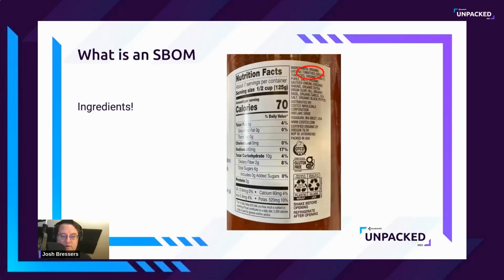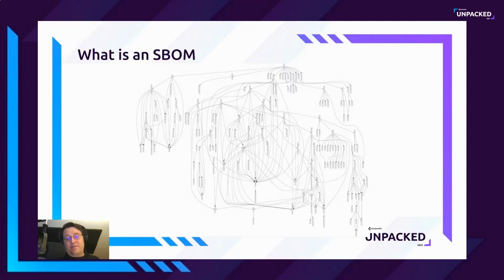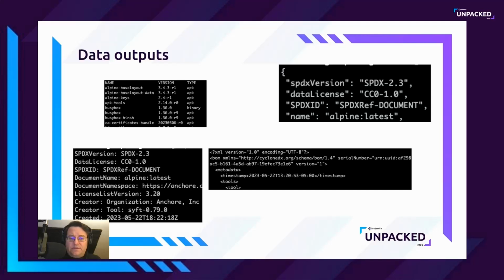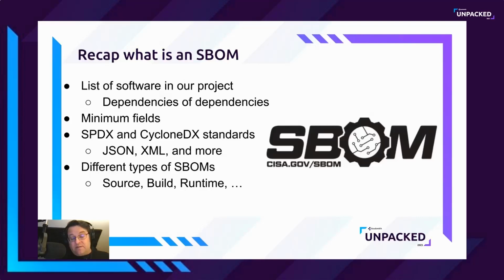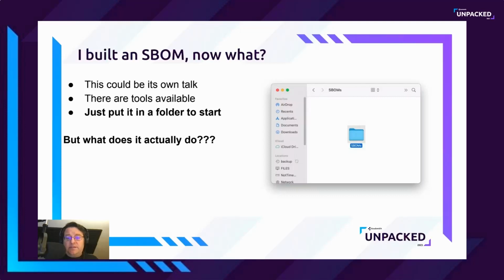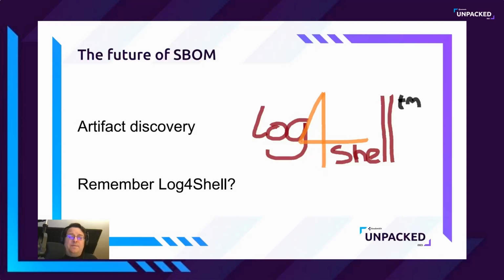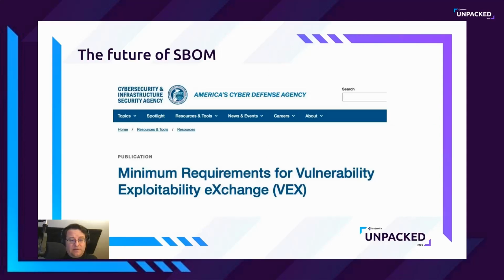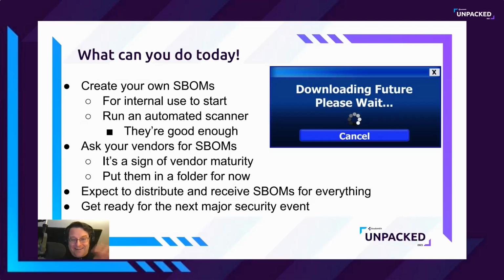Introduction to SBOMs - What is it and do I need one? - Cloudsmith's Unpacked Conference 2023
Software Bill of Materials (SBOM) are new and exciting, but what do they actually do and do you REALLY need one? If you read any security news lately, it seems like everyone is talking about how an SBOM can solve whatever problem they have, and they are years into their SBOM journey. But many of us don’t even know what they are.

The reality is nobody actually has SBOMs figured out, or even know what to do with them. SBOMs are still very new and come with as many benefits as challenges. In this session we will look at what an SBOM is. Did you know there are different data formats and even different types of SBOMs? We will cover what we can do with them, and some of the coming tools and ideas around SBOMs. The future is already here – it’s just not very evenly distributed.

Featuring:
Josh Bressers, VP of Security, Anchore